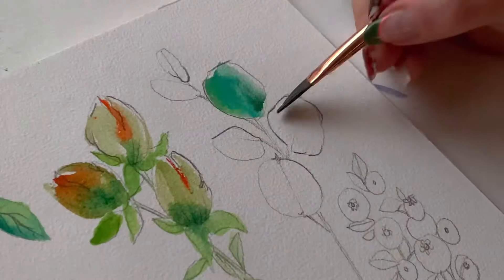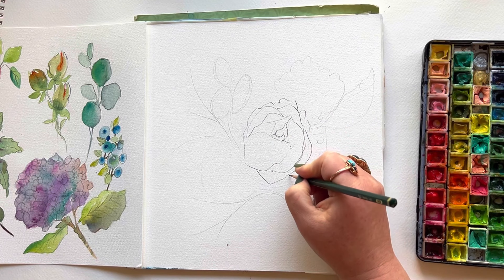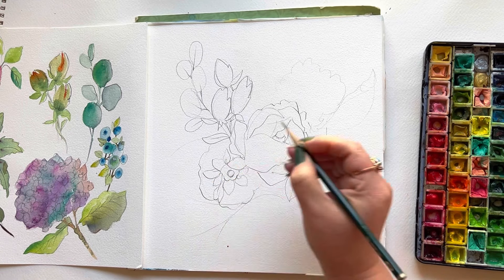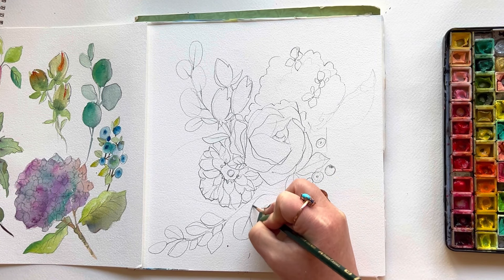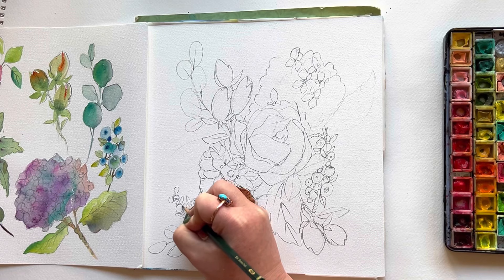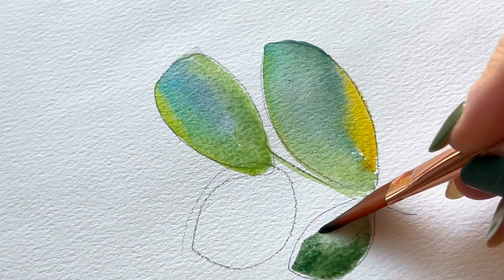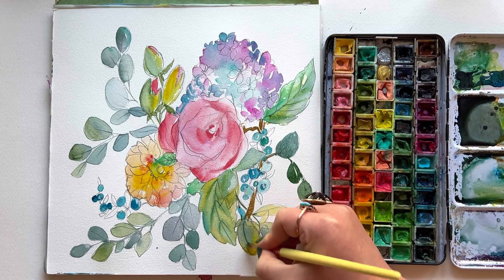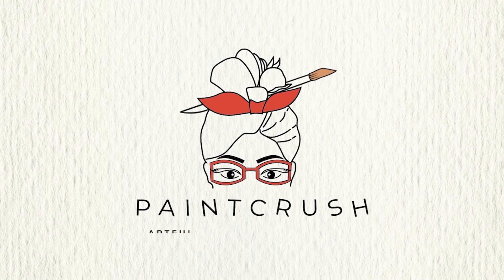Watercolor Sketching for Beginners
Watercolor sketching is an energizing technique built to breath some life back into your watercolor painting journey! Today we'll create a watercolor composition from  7 flower sketches.

Chapters

0:00 - Intro
0:07 - Supplies
0:18 - Start by sketching very light
1:02 - Don't get lost in the details
2:56 - Composition tip 1 - Creative movement
3:32 - A variety of focal points
4:53 - Composition tip 2 - Negative space
6:38 - Composition tip 3 - Every decision doesn't need to be fancy
7:27 - Composition tip 3 - Use inspiration photographs
8:12 - Composition tip 4 - Don't live in your "mistakes"
9:33 - Thoughts on this composition
10:13 - Composition tip 5 - Variety
10:16 - Painting the cactus
10:39 - Onto painting with your dagger brush (a larger round works too)
11:27 - Where I start painting the composition
12:00 - The joy of this watercolor sketching style
13:10 - Capturing just the essence of a flower
15:02 - Where this style can go in the future

BRUSHES:
The Art for Joy's Sake Brush Collection

Kristy's Winter Cutting Garden creative self care watercolor sketching for beginners art therapy exercises watercolour sketching